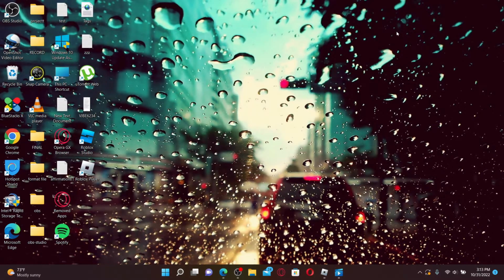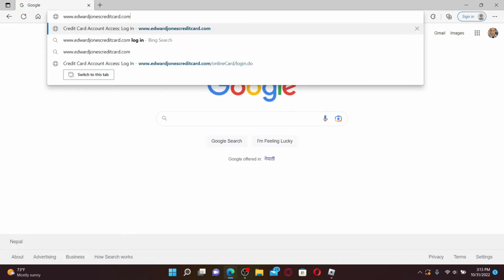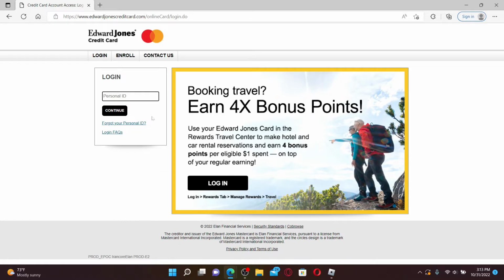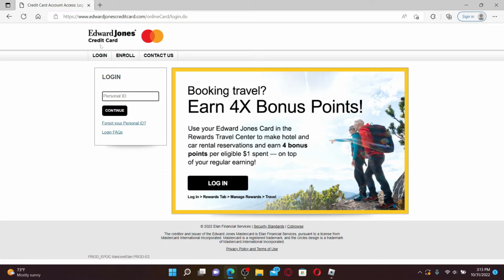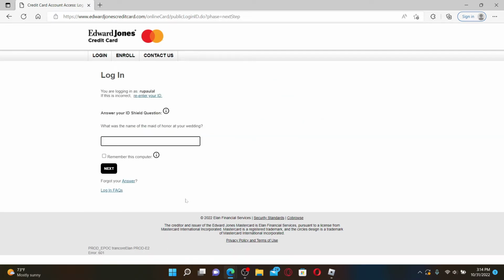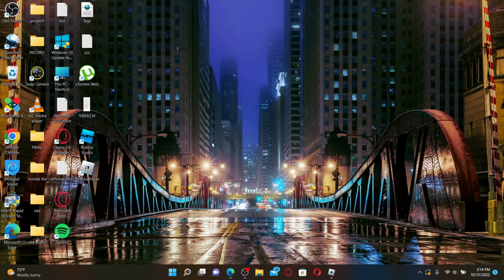Edward Jones Credit Card Login: How To Sign In Edward Jones Credit Card?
Edward Jones Credit Card Login On Pc:
This tutorial will walk you through the process on how you can easily login and access your Edward Jones credit card account.
Edward Jones Login Credit Card offers its customers a safe and secure online login platform through which they can pay credit card expenses, activate a card, sign up for paperless statements, and also update account information.

0:00 Intro
0:23 Login Edward Jones Credit Card
1:25 Outro